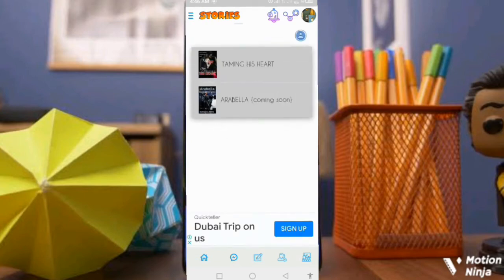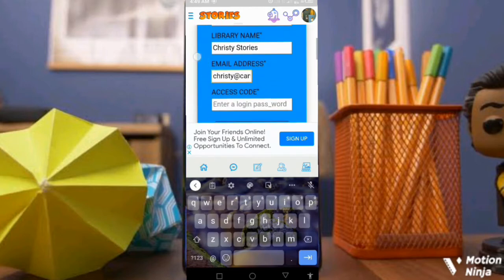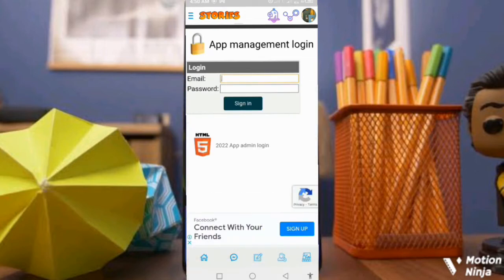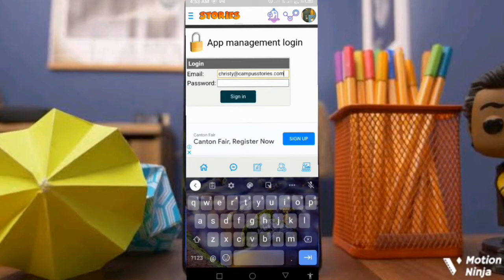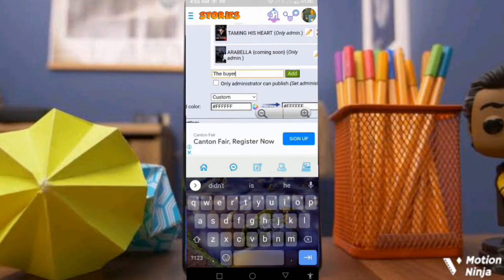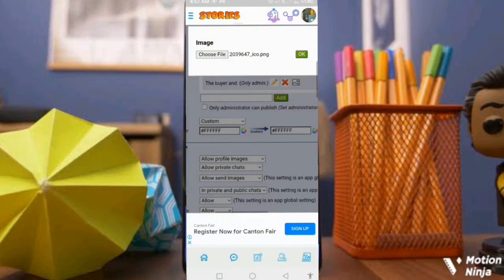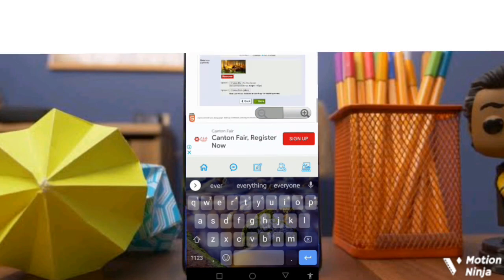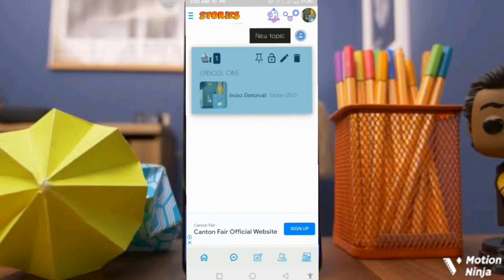How To Create Personal Author Library On Campus Stories App, And Earn Money Online